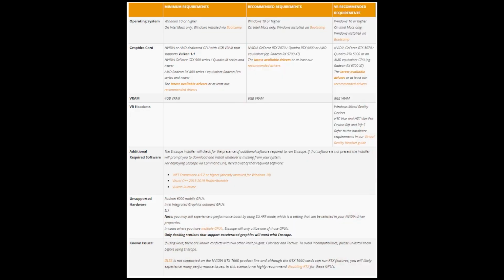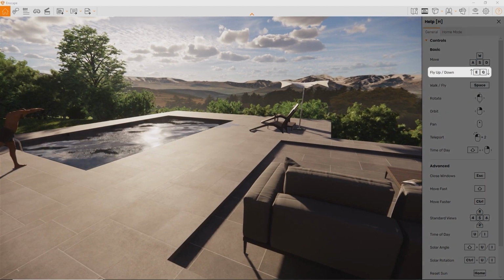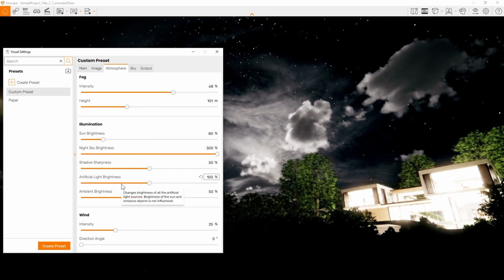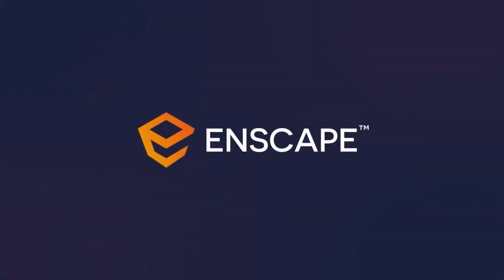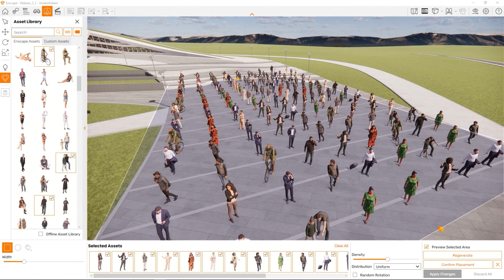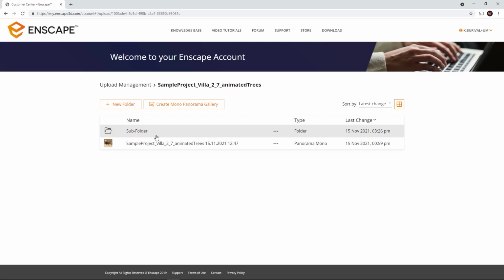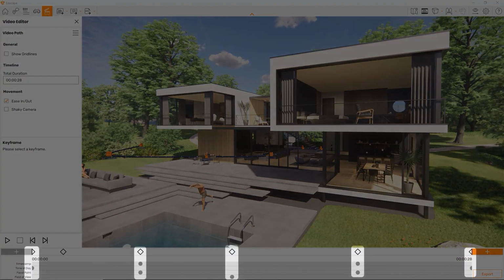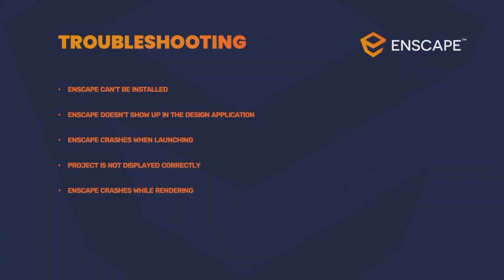Learning Enscape 3.4 with SketchUp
Welcome to Learning Enscape 3.4 with SketchUp.
In this video, you'll find everything you need to know to get started with Enscape. Follow along and enjoy getting familiar with Enscape, the easiest and fastest way to turn your models into immersive 3D experiences.

00:00 Intro

00:54 Do I meet the System Requirements?

02:26 How to update my Graphics Card Driver?

04:16 Do I have the right Design Application?

04:53 Accessing the Knowledge Base

05:24 Installing Enscape

06:24 Navigation

10:27 View Management

13:08 User Interface

16:10 Visual Settings

19:47 Materials

25:49 3D Assets

27:23 Placing Assets in Enscape

36:49 How to Render an Image

39:27  Render and Share a Panorama

47:59 How to Design and Render a Video Path

53:51 Customize and Export an EXE Standalone File or Web Standalone

57:25 Troubleshooting

Enscape™ is a real-time rendering and virtual reality plugin for Revit, SketchUp, Rhino, Archicad, and Vectorworks. It plugs directly into your modeling software, giving you an integrated visualization and design workflow. Enscape allows you to work intuitively with accessible rendering that requires no prior specialized knowledge to use. You can design, document, and visualize simultaneously from one model. It is the easiest and fastest way to turn your models into immersive 3D experiences. Bring your designs to life and give your clients a design experience like never before. Used by 85 of the top 100 firms worldwide, such as Foster + Partners and Kohn Pedersen Fox (KPF),  Enscape empowers your design workflow.